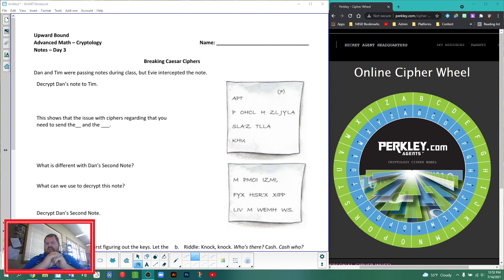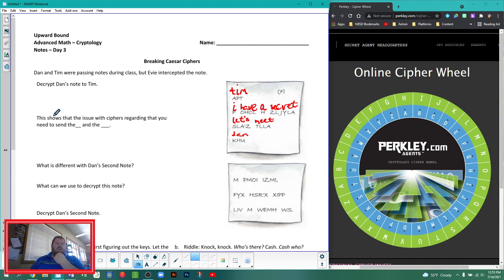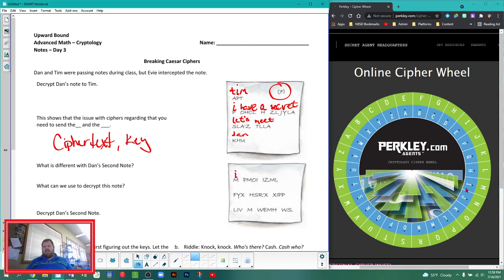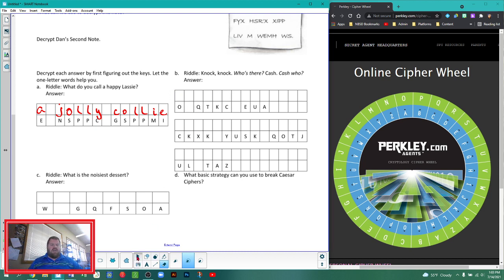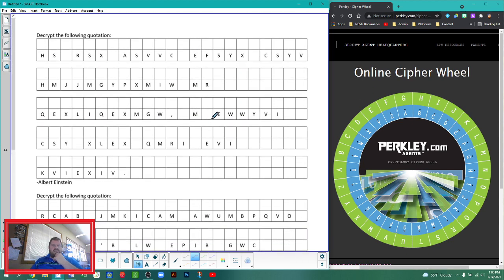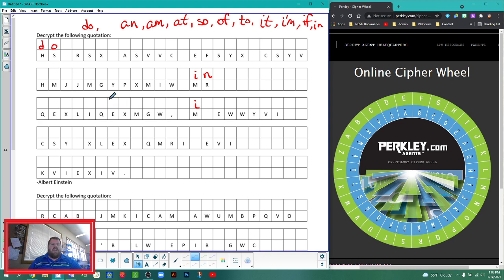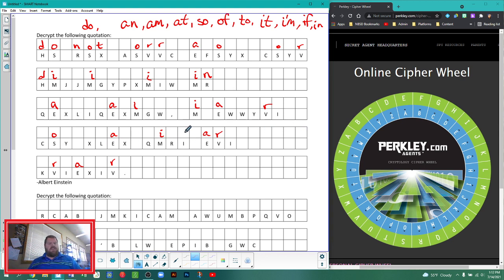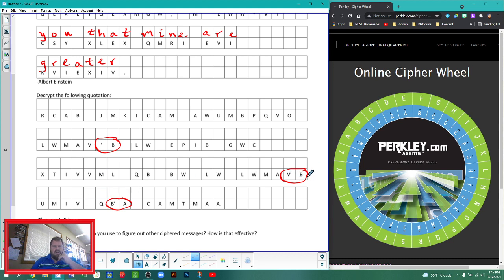Day 3 - Cracking Caesar Ciphers - Upward Bound Advanced Math